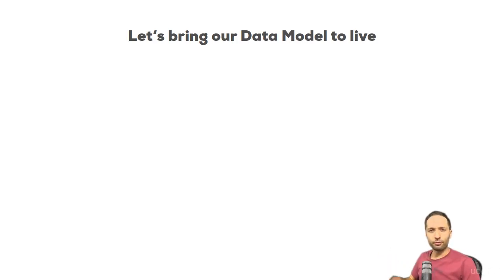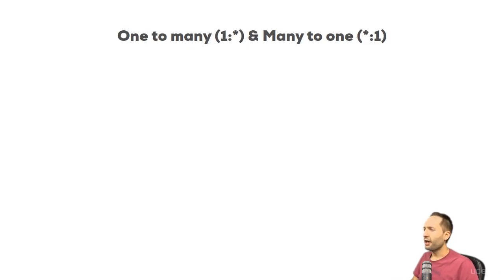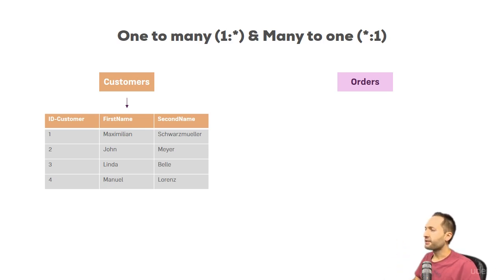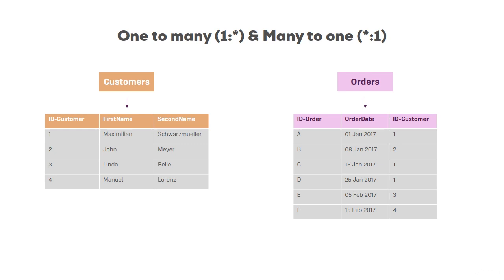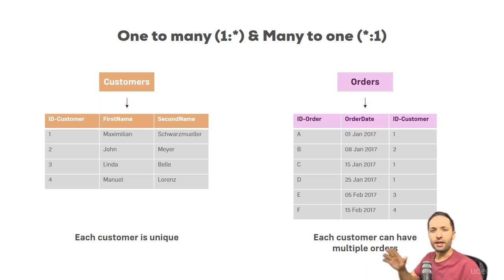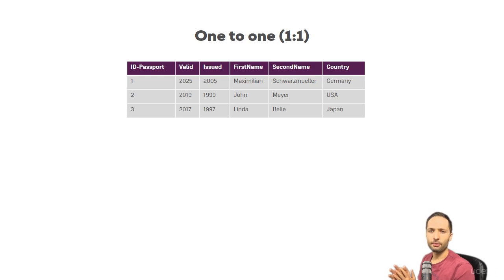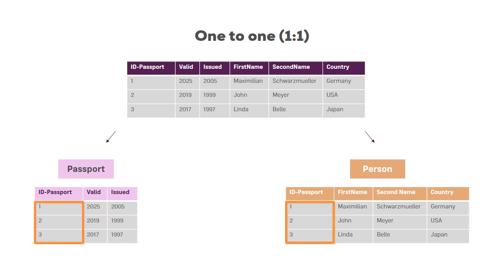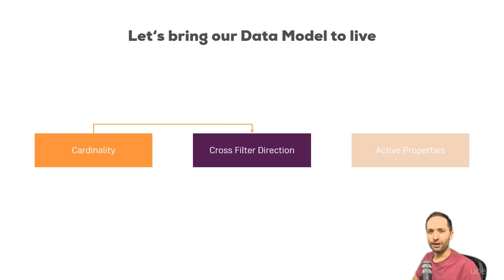PowerBI - 041 Understanding Cardinality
PowerBI - 041 Understanding Cardinality ~ Full Course PowerBI from Basic to Advance